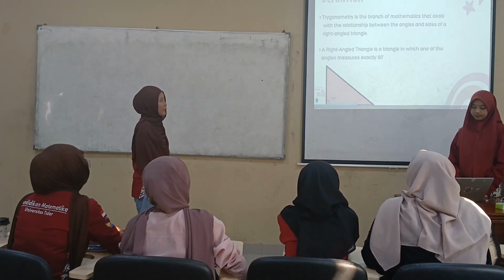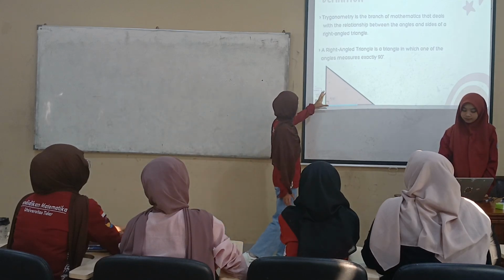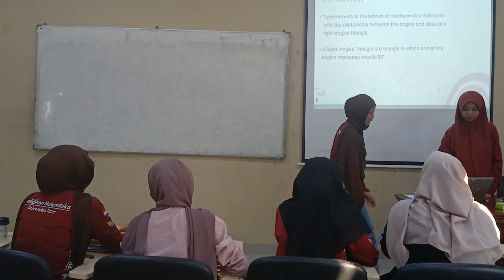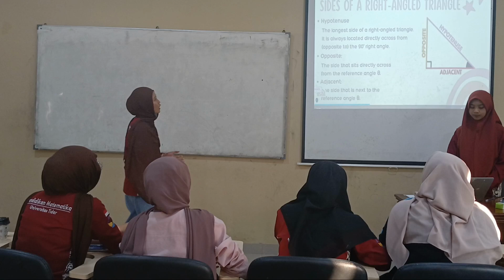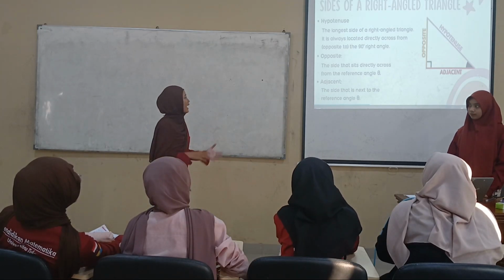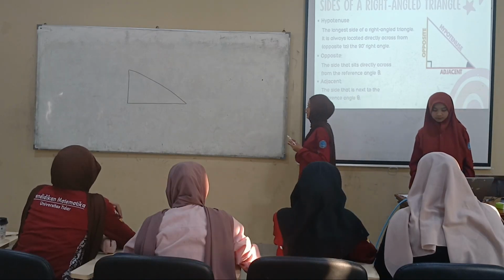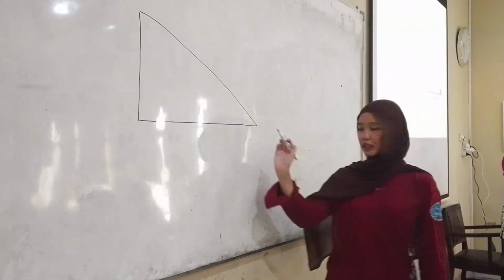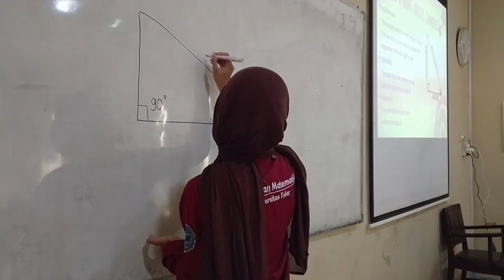Trigonometry: Right-Angled Triangles - Group 12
Hi everyone! This video was created as part of our Project-Based Learning (PjBL) assignment for the English for Mathematics Learning (BIPM) course.

In this video, we will walk you through the core concepts of Trigonometry, specifically focusing on Right-Angled Triangles. We’ve explained the material in clear, easy-to-follow English designed for math education. We hope this video helps you understand the topic better!

📌 Group & Course Information:

Group 12 Members:
1. Rahma Oktavia Prasetyawati (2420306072)
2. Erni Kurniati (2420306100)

Topic: Trigonometry: Right-Angled Triangle

Study Program: Mathematics Education

Class (Rombel): 04

Semester: 4 (Fourth Semester)

Academic Year: 2026

Lecturer: Susanti Malasari, M.Hum. & Paskalia Pradanti, M.Pd.